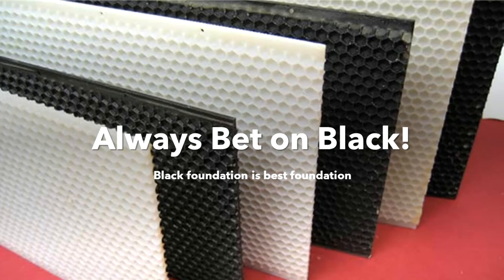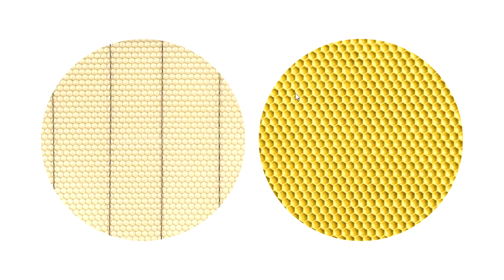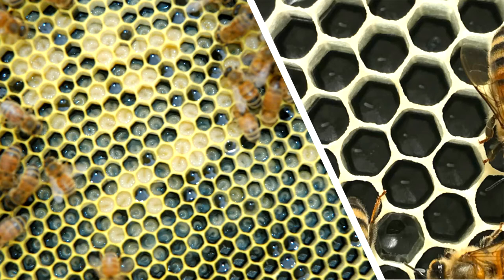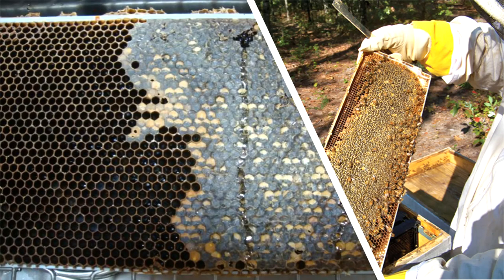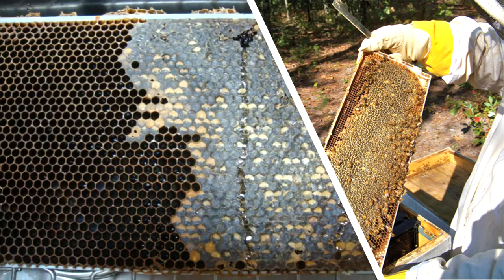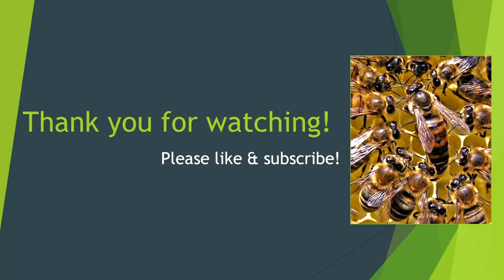Always Bet On Black - My Preference for Black Plastic Foundation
Today I discuss my reasons for my bias for black plastic foundation, the reasons for it, and why other beekeepers use other colors.